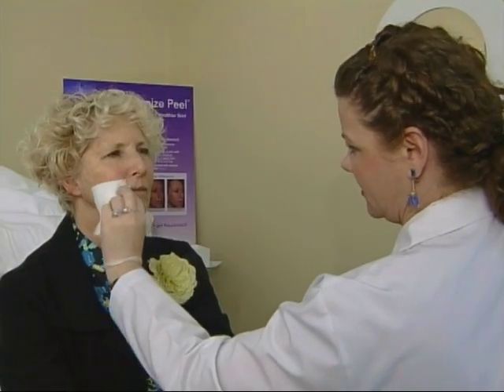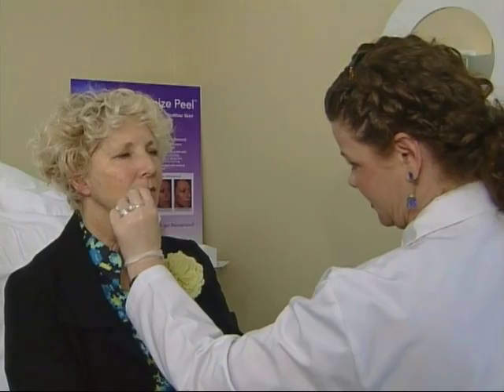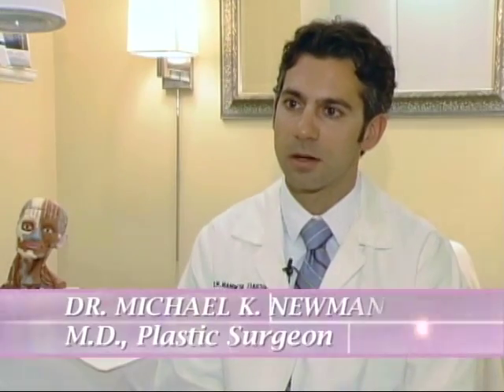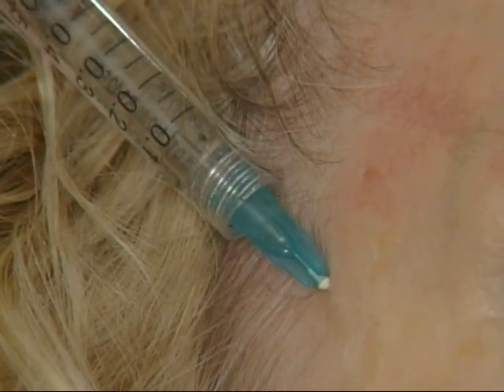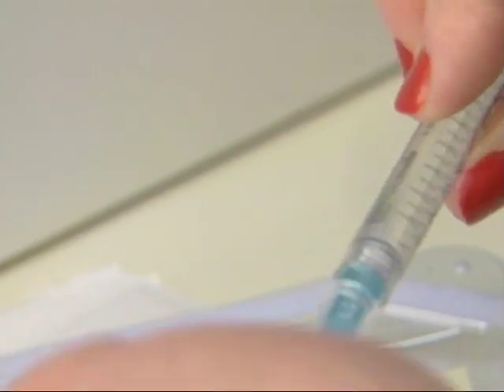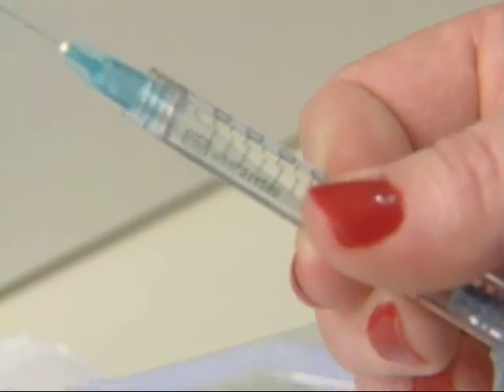Leslie Fletcher's ArqueDerma® Artistic Restoration Lift®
The crew from Los Angeles based "Common Cents" spoke to the rising stars of the beauty industry and ended up with a feature on Leslie Fletcher's patented dermal filler method-the ArqueDerma® Artistic Restoration Lift®.

The ArqueDerma® technique corrects volume loss, effectively collects redundant facial volume and allows the practitioner to redirect it into facial hollows. Most importantly, the technique promotes an increase in neo-collagenesis providing unprecedented, longer-lasting results.

You can find more information as well as before and after photos and testimonials from practitioners who have embraced this one-of-a-kind patented technique at ArqueDerma.com.